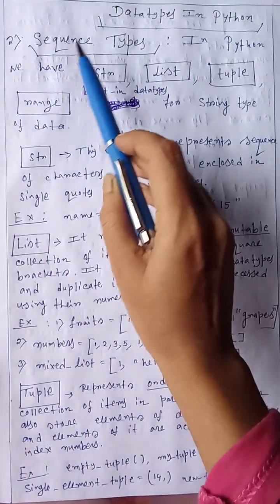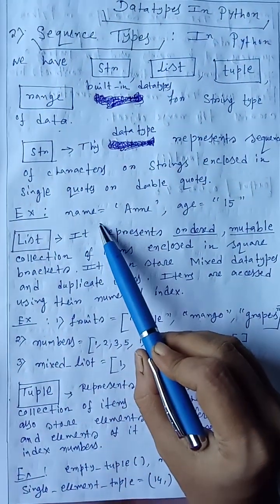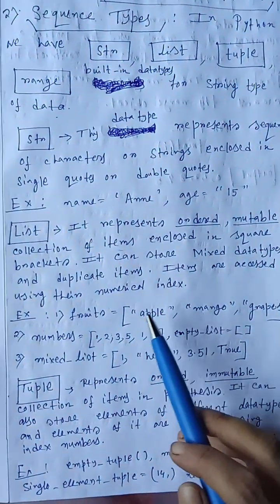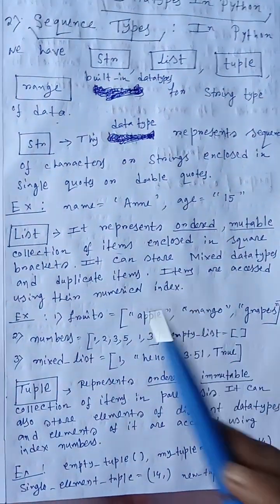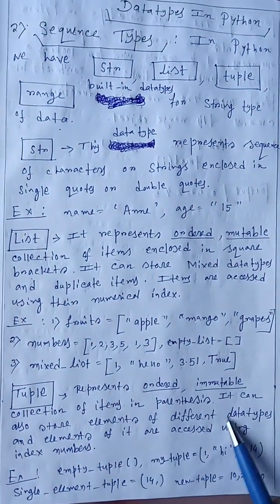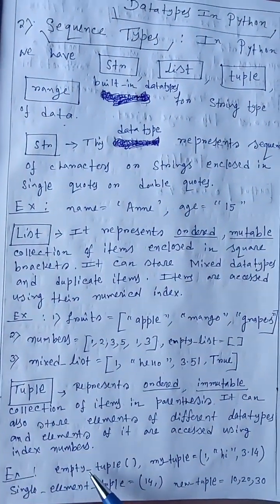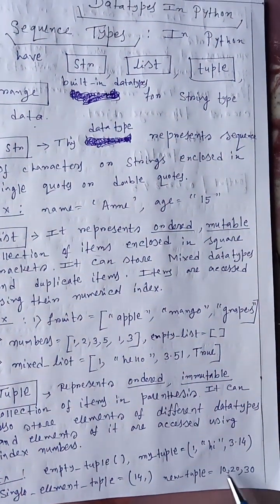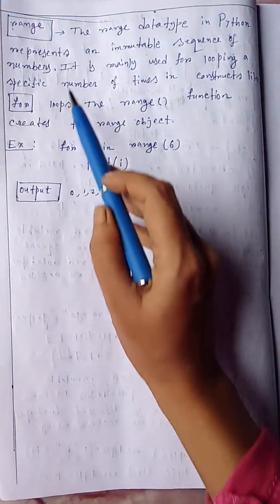BUILT IN DATATYPES IN PYTHON-PART 3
SEQUENCE DATATYPES IN PYTHON